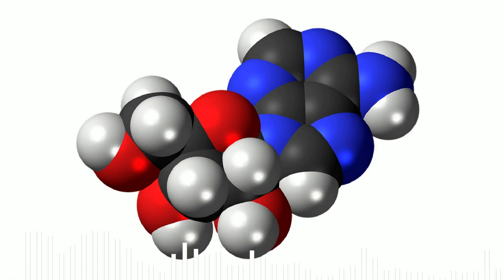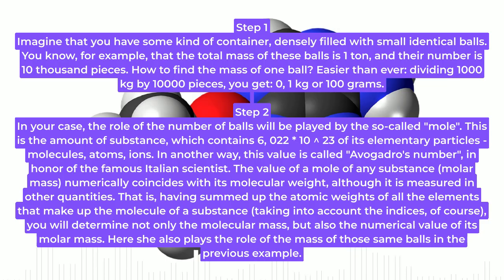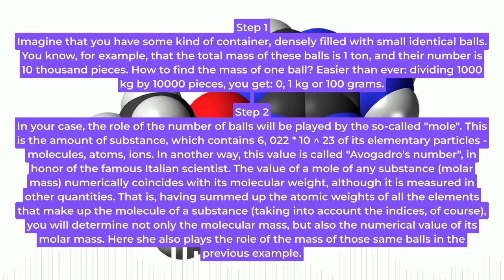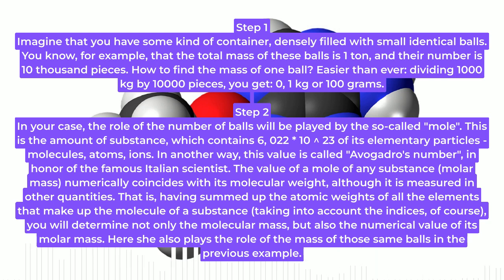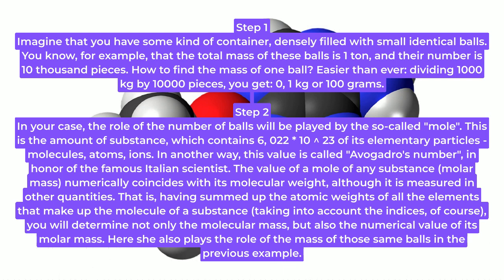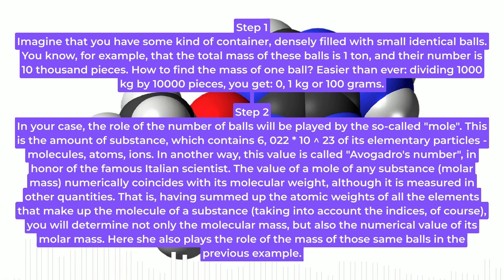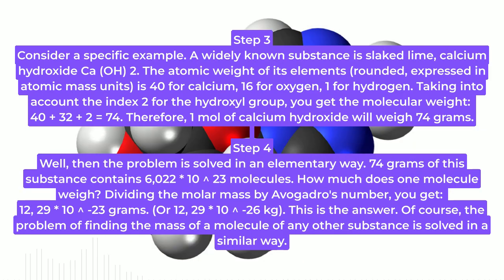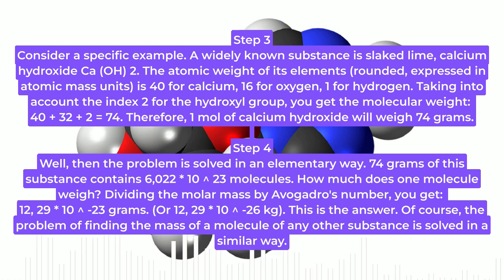How To Calculate The Mass Of One Molecule - science on youtube !!!